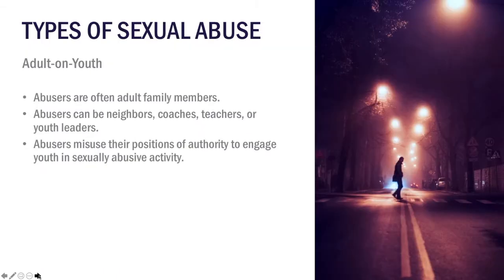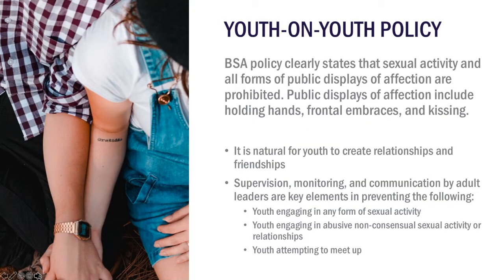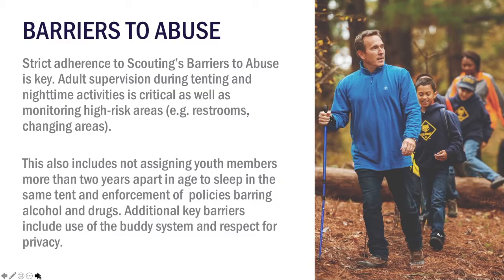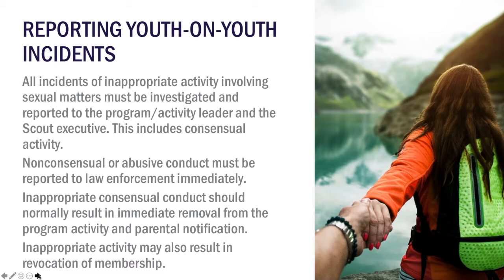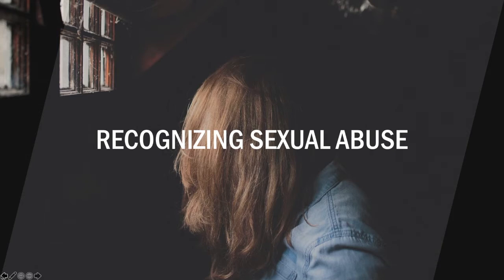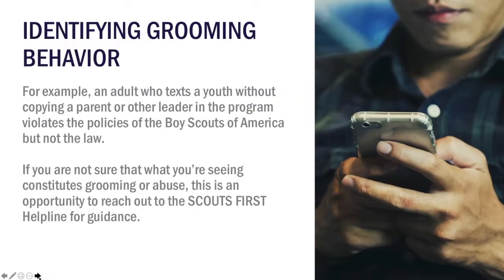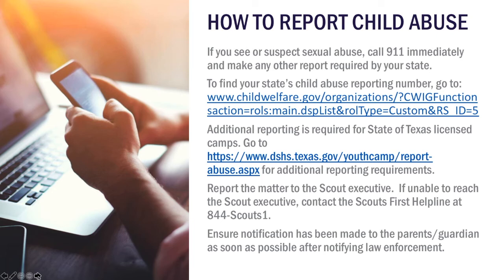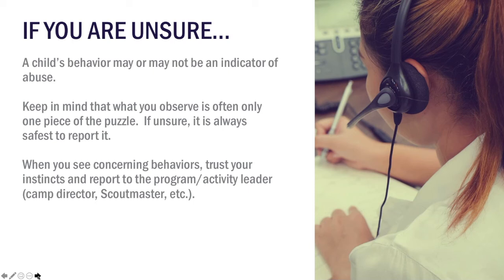Section 2 YPT